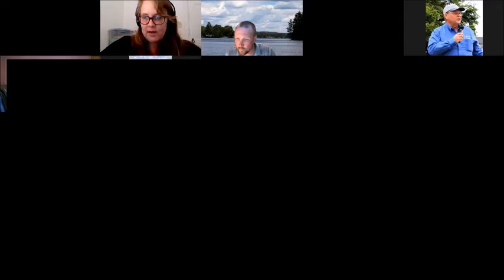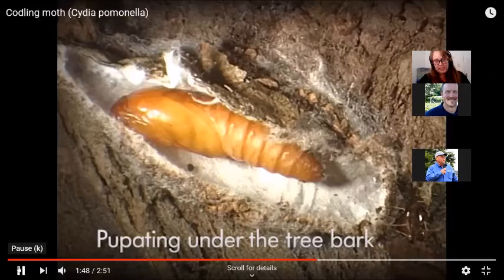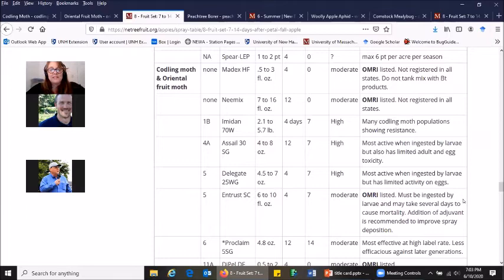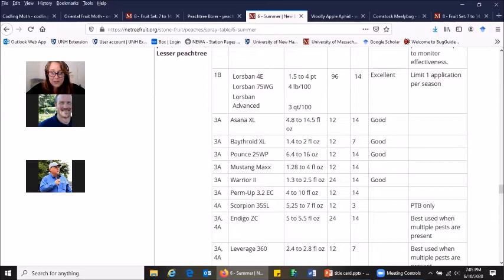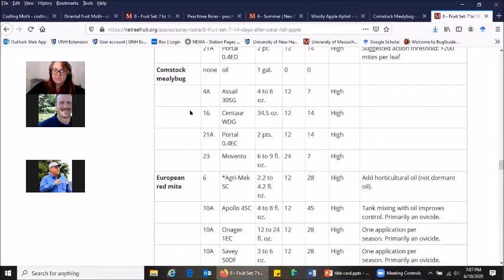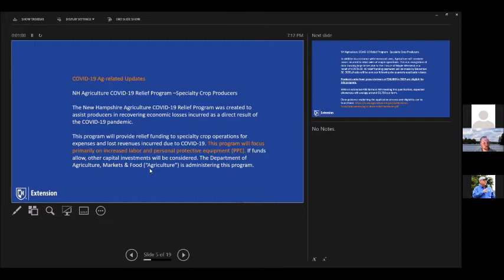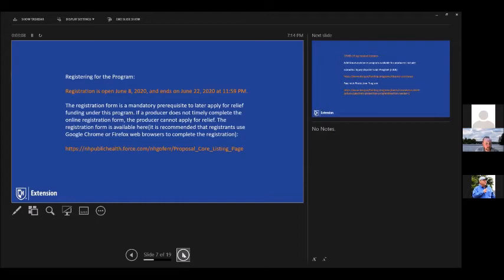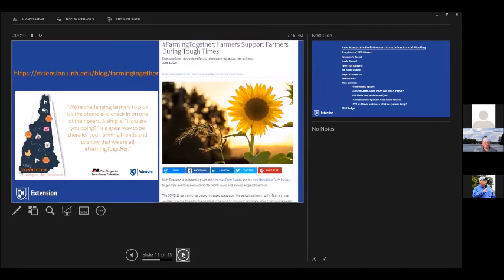Tree Fruit Webinar: June 10 Updates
UNH Extension hosted a webinar for commercial orchardists on June 10, 2020, including this update from Anna Wallingford and Jeremy Delisle.